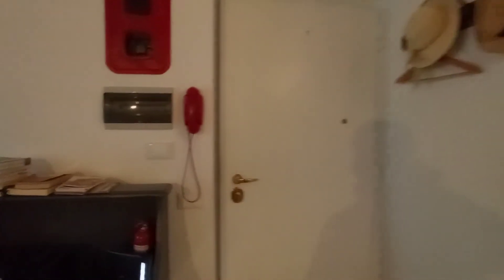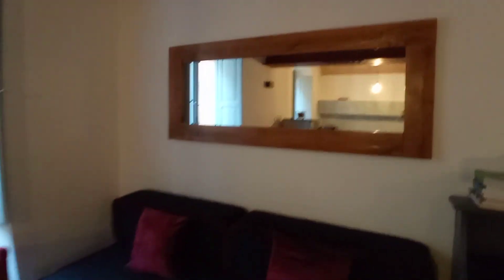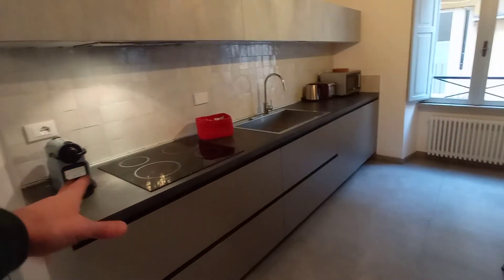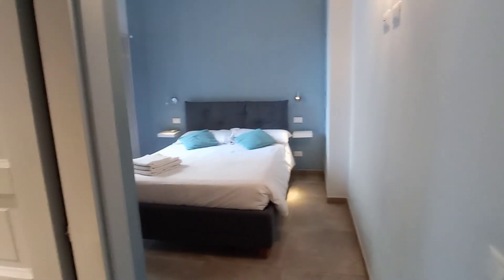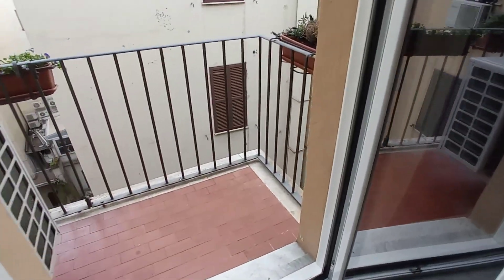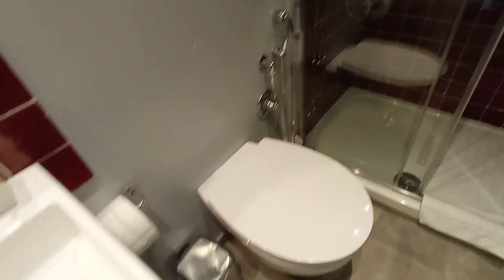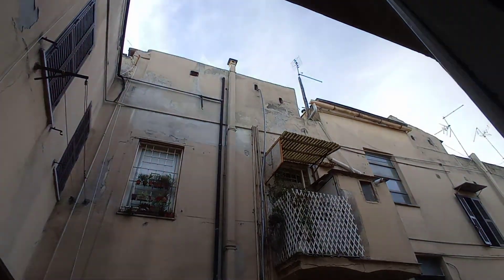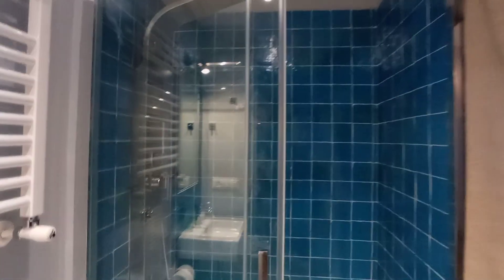Apartment with 2 bedrooms for rent in Rome - Spotahome (ref 467350)